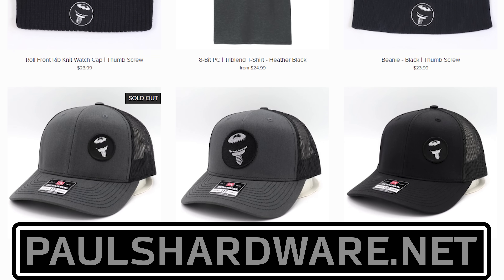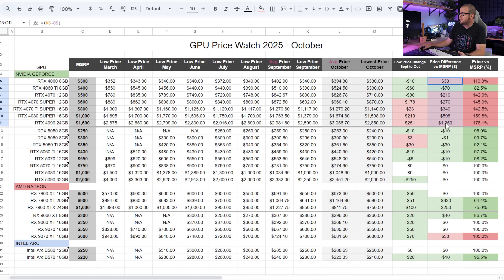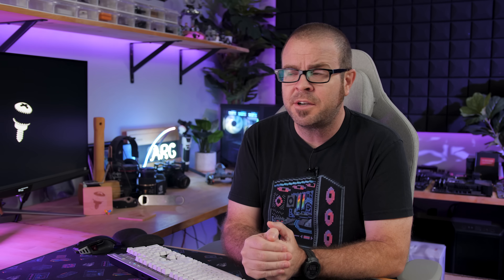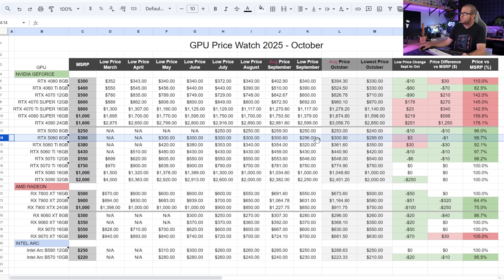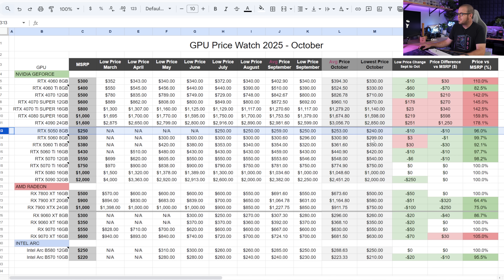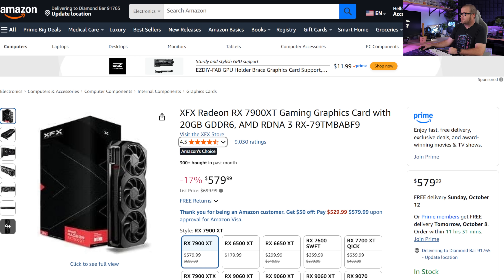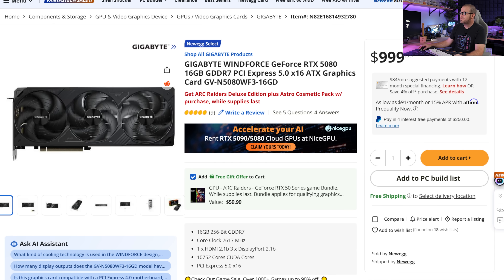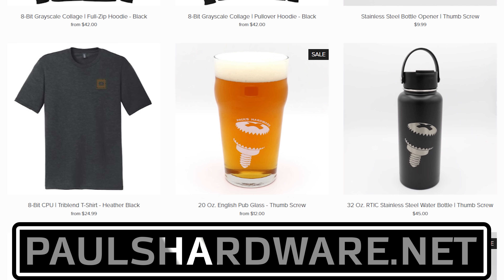The BEST GPU at Every Price Point! - GPU Price Watch October 2025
🔥 THE BEST GPU DEALS - OCT 2025 🔥
$200-$300 Price Range
Budget alternative - Arc B570 ($210, Amazon Prime deal)
# 1B - RX 9060 XT 8GB - ($260, Amazon Prime deal)

 #1 - RX 9060 XT 16GB
$350, Amazon Prime deal
 #2 - (technically $400-$500 price range)
RTX 5060 Ti 16GB ($430, Amazon)

⭐ XFX 7900 XT 20GB for $580 (was $631 last month) (Amazon)
⭐ RX 9070 XT 16GB - $630 - Prime deal

► TIMESTAMPS
0:00 Welcome to Paul’s Hardware - GPU Price Watch, Oct 2025
0:59 Short Version - Full October Chart, Methodology
2:55 Best $200-$300 GPU Deals, October 2025
6:31 Best $300-$400 GPU Deals, October 2025
7:43 Best $400-$500 and $500-$600 GPU Deals, October 2025
10:15 Best $750, $1000+ GPU Deals, October 2025

:::Send Me Stuff:::
Paul's Hardware